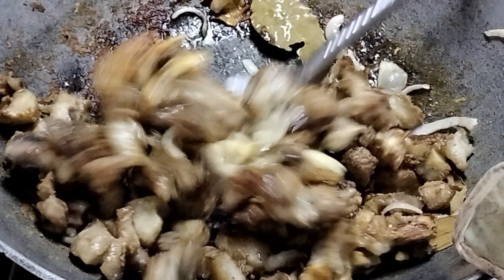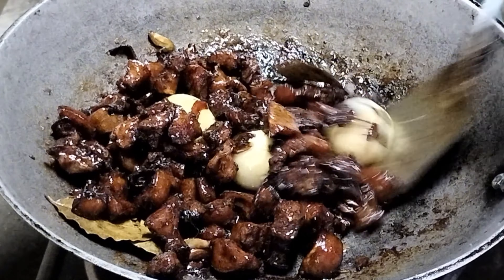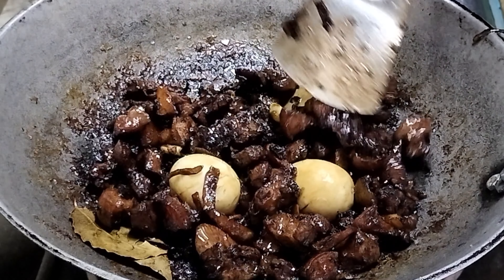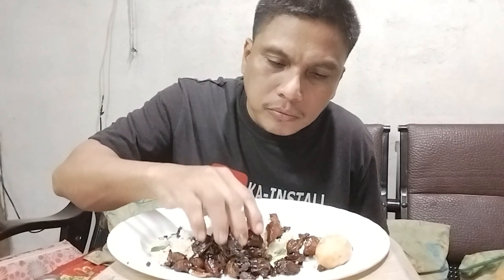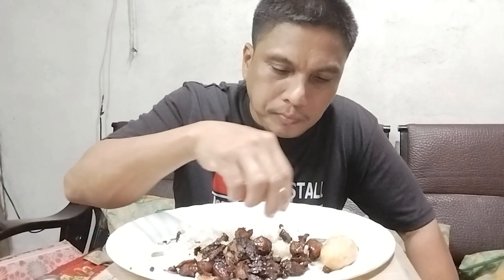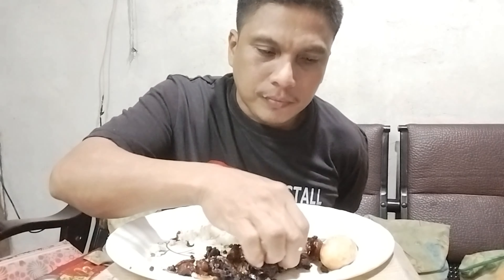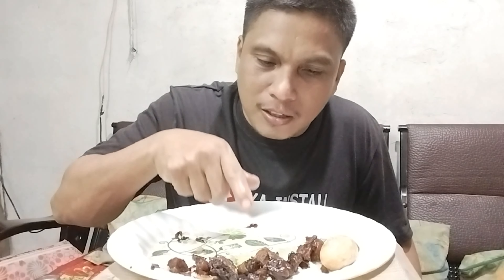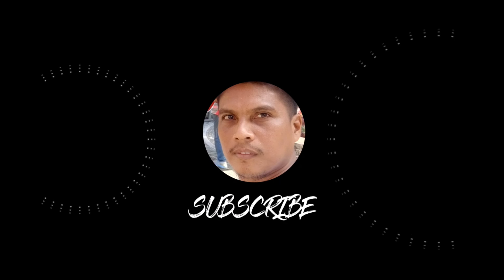TINUTONG NA ADUBONG BATOK NG BABOY!!